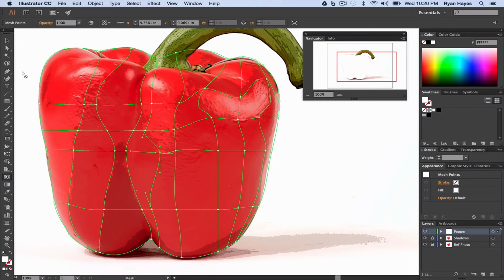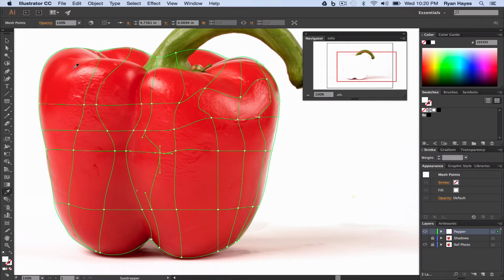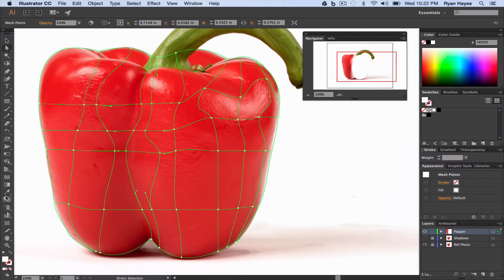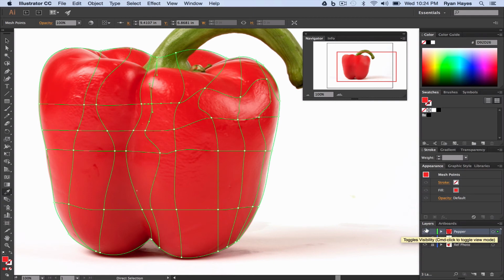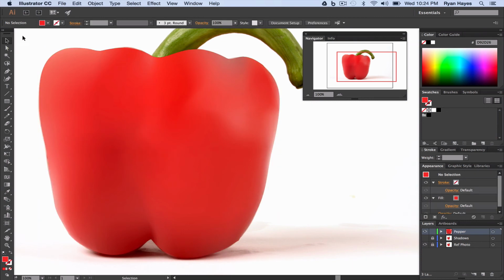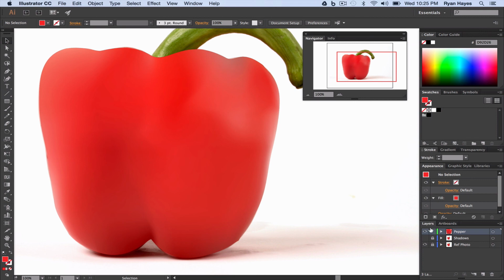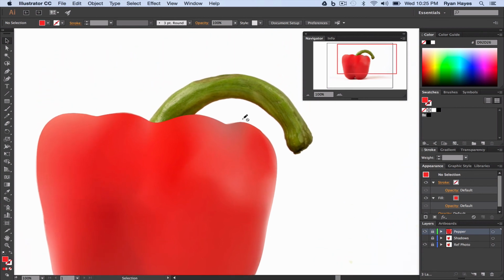Illustrator CC: Gradient Mesh 04 - Eye Dropper to the Rescue